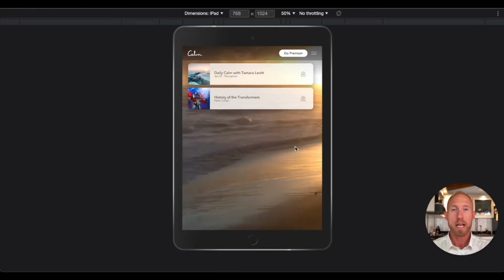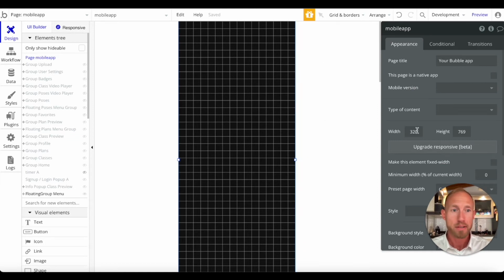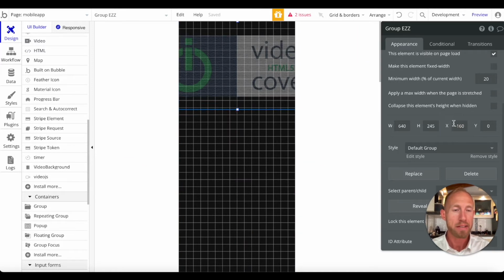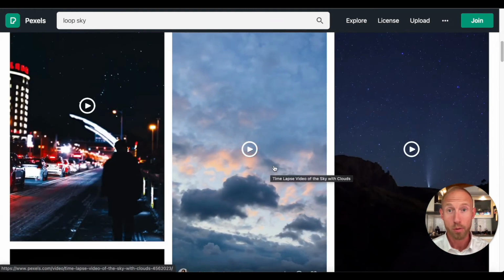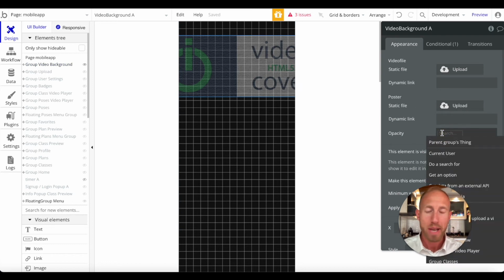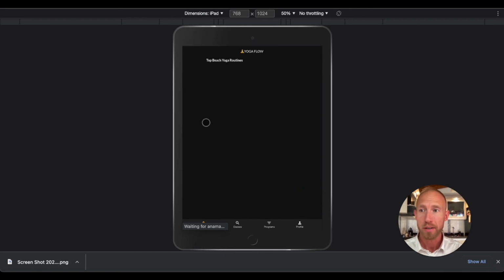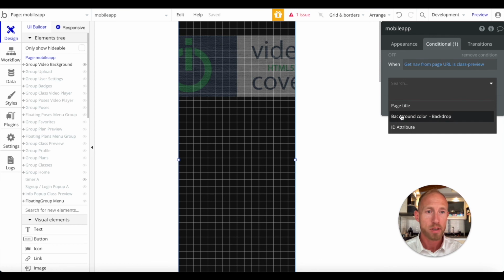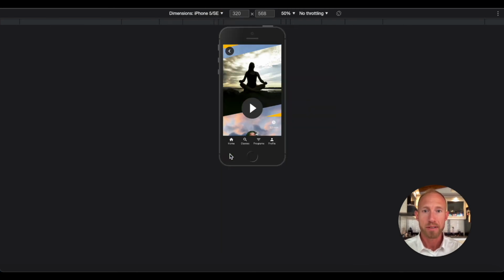Background Video Plugin Bubble.io - Tutorial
Learn how to setup a background video in your Bubble app using the free Video Cover Background plugin that plays a fullscreen background video in HTML5.

Works on desktop and mobile, we will show an example of a mobile and tablet app playing the video.